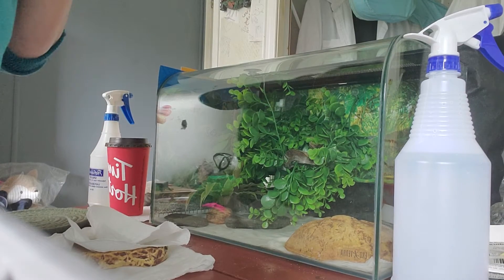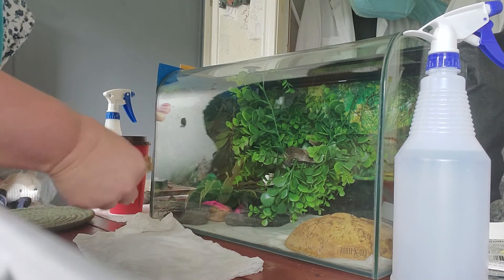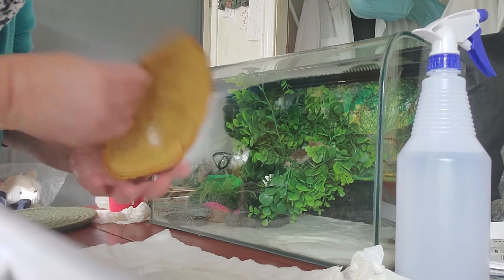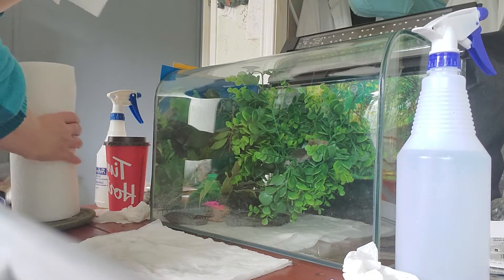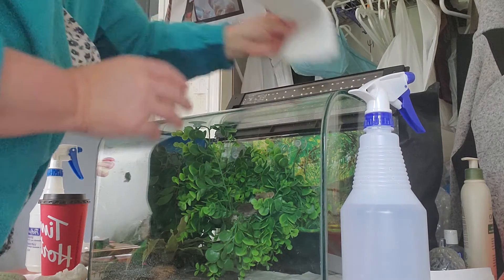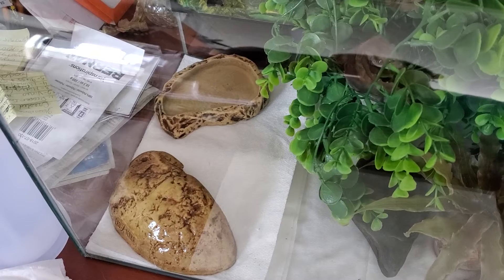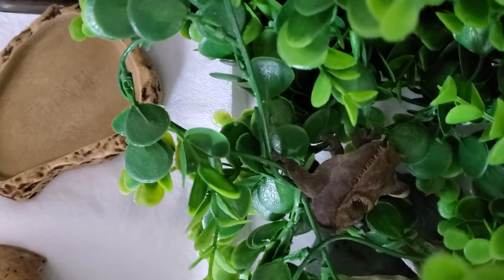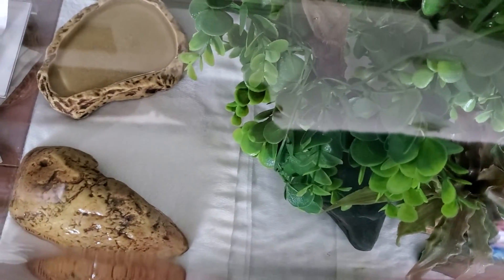WATERING CRESTED GECKOS!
Sleeping Babies!